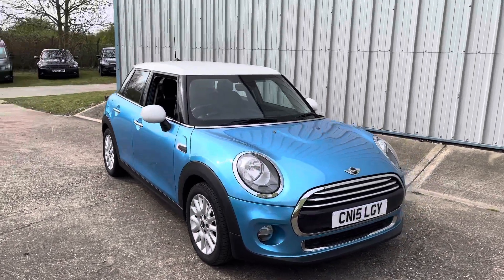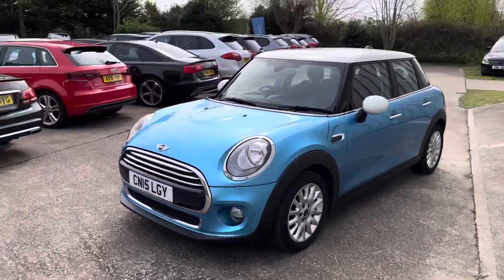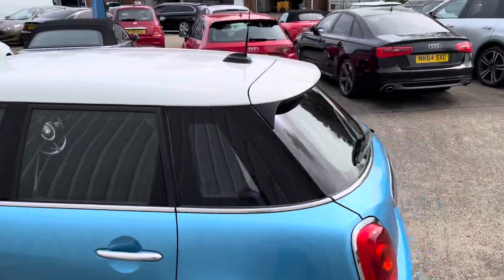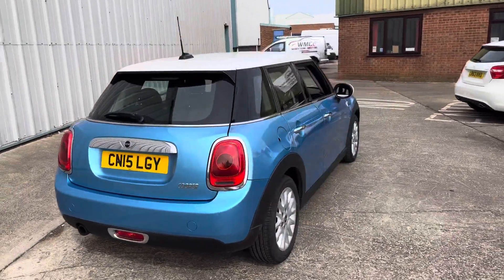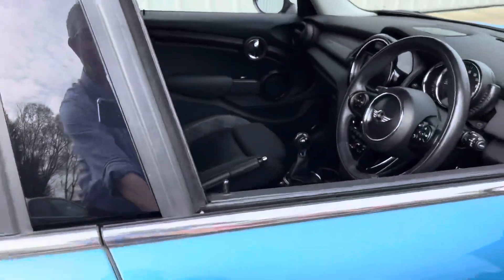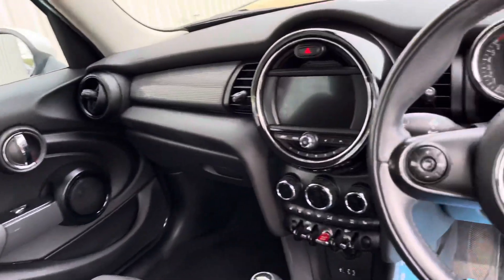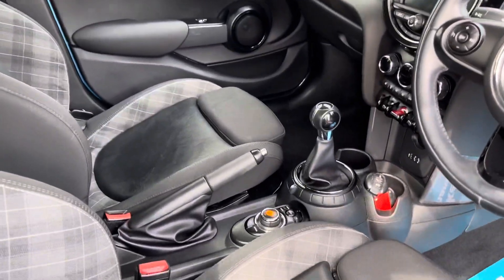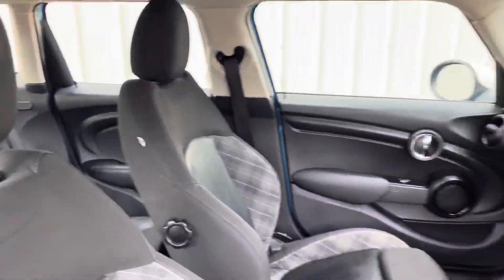2015-15 Mini Cooper 5 door